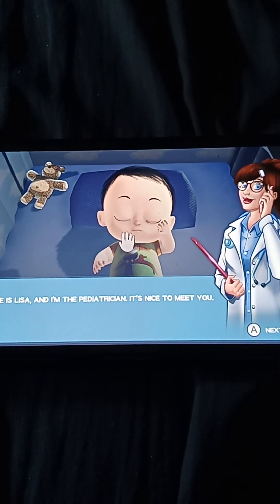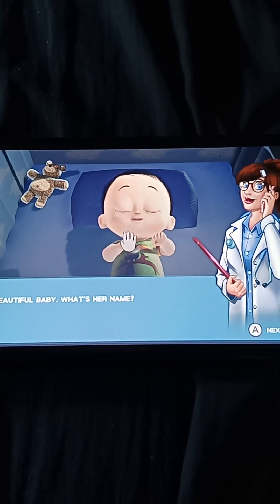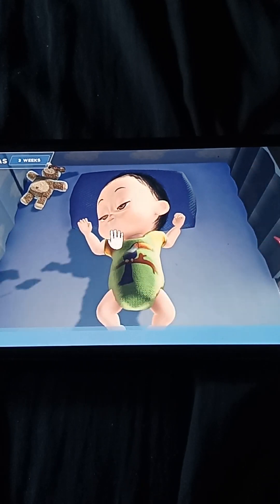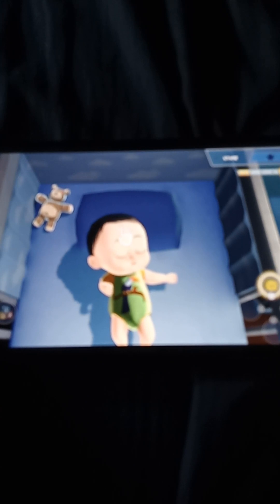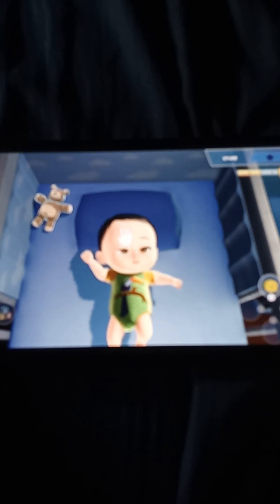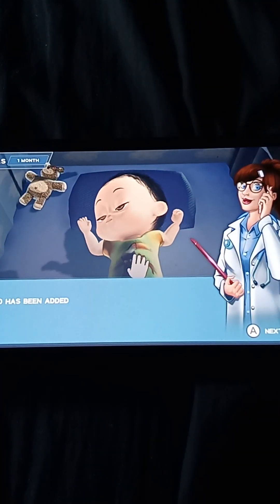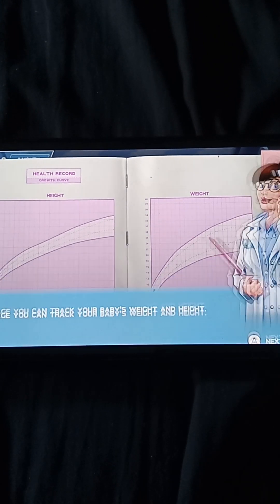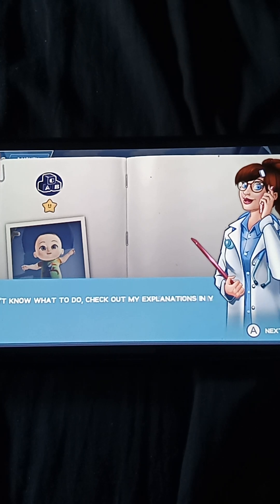a baby is born...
Hey kids! here's a sneak peek at something new for the inkysora kids universe series!

Notes:
1: this video is meant to serve as a teaser for another portion for the universe edition of inkysora kids that will come in due time.